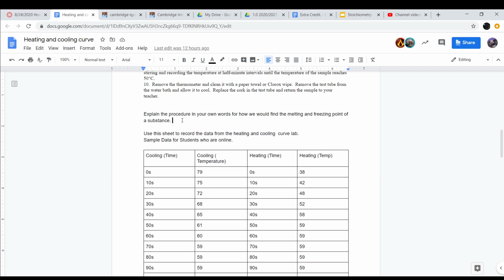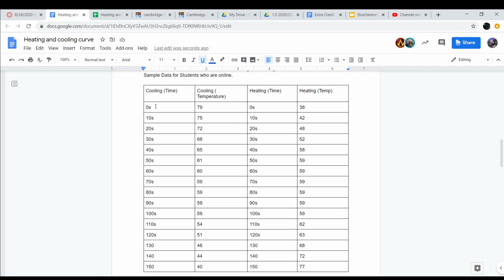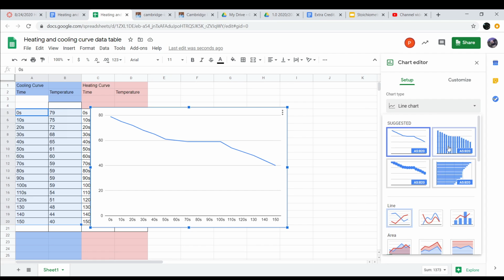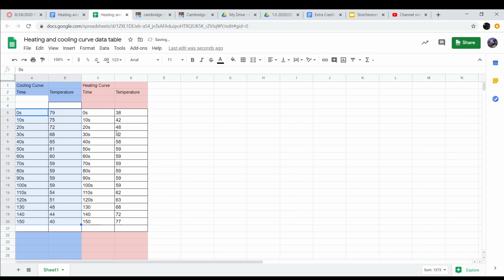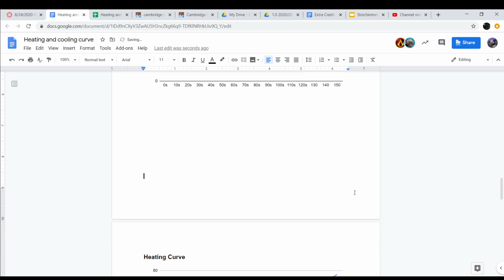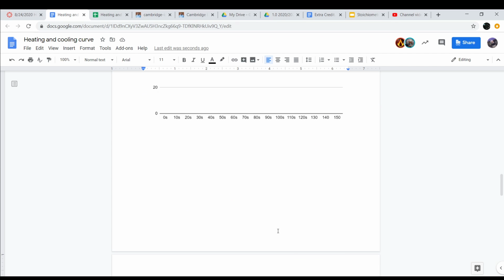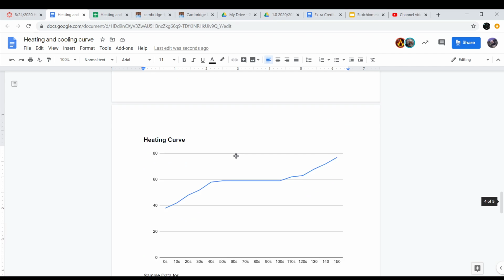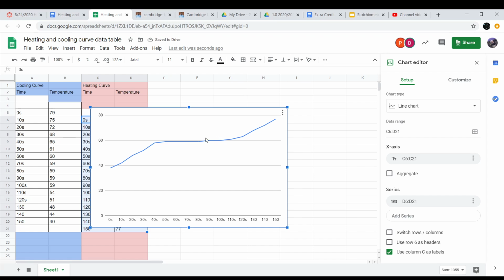Heating and Cooling Curve lab Tutorial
A tutorial for how to do the Heating and Cooling Curve lab.